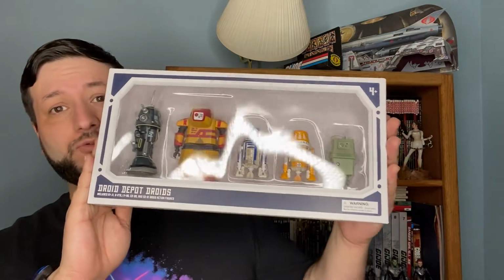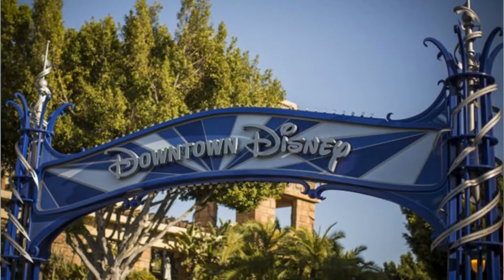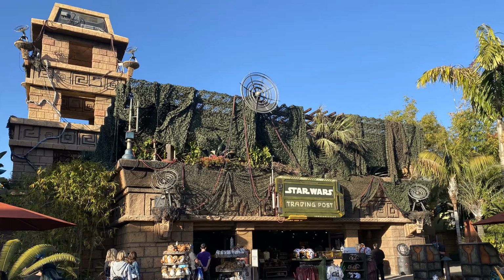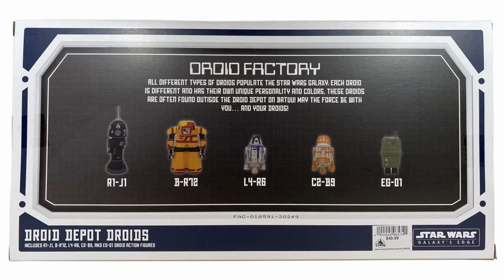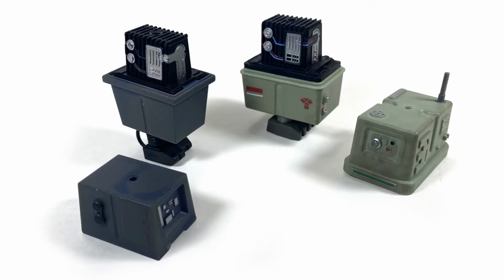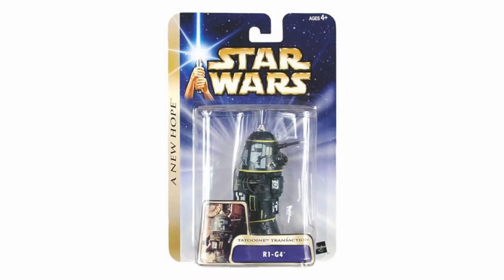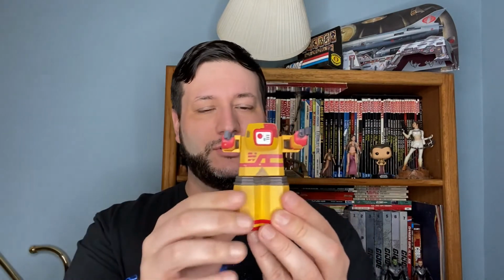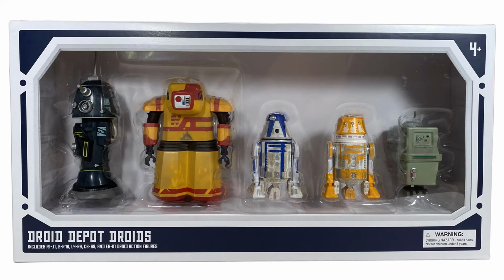Talking Point Episode 20: Droid Depot Droids Figure Set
Today Phillip shows us a new set available from Galaxy's Edge in the Disney Parks!